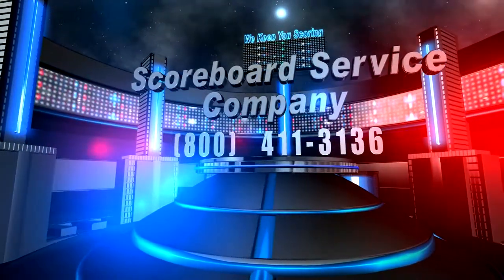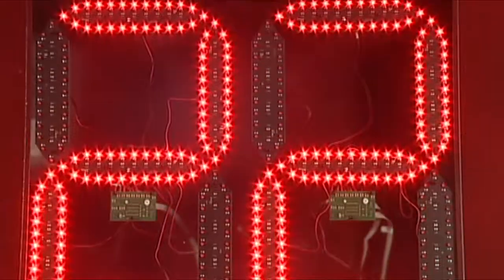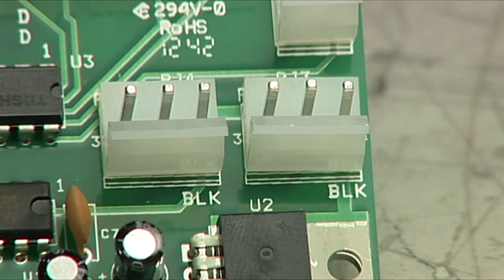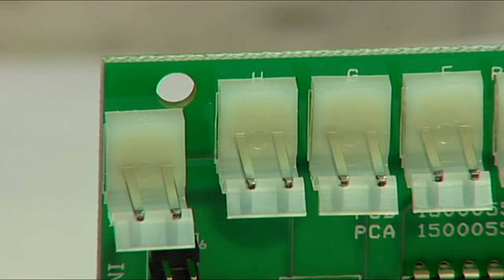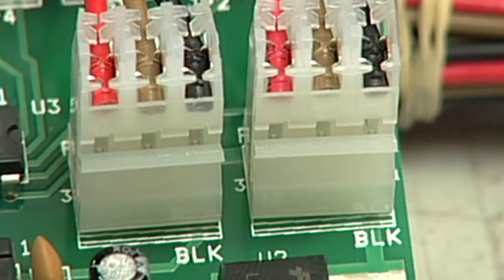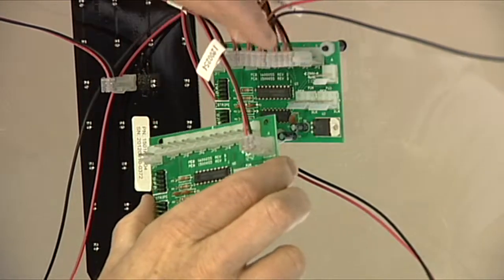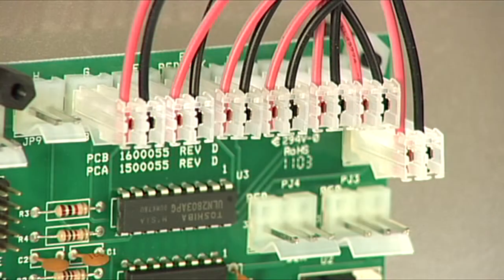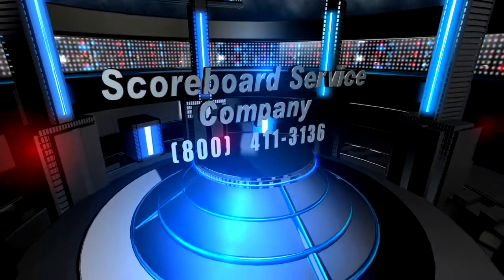LED Vane and Driver Replacement on a Scoreboard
View this video tutorial to learn how to replace a vane and a vane driver on your scoreboard.